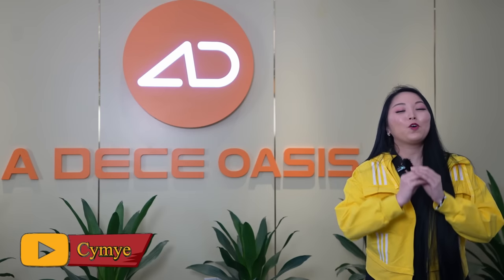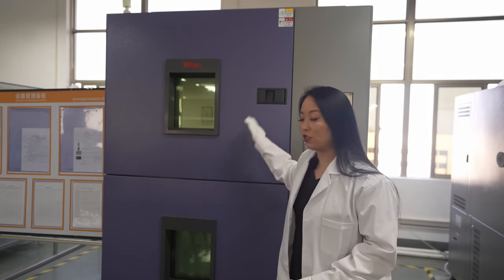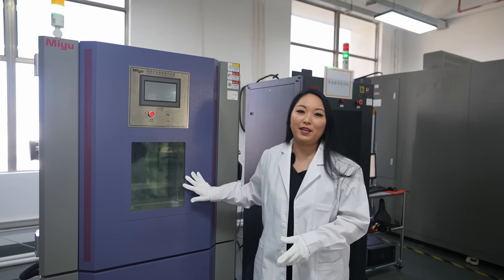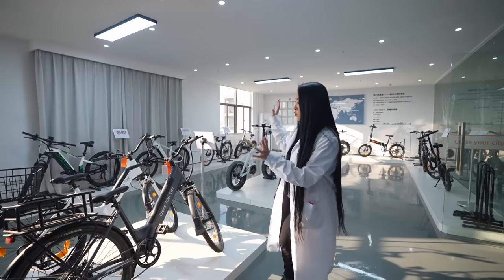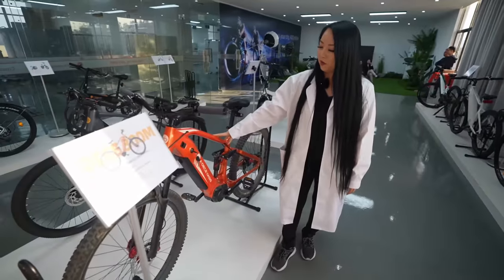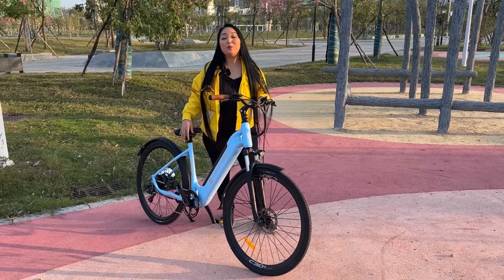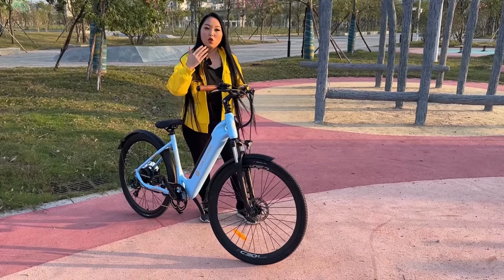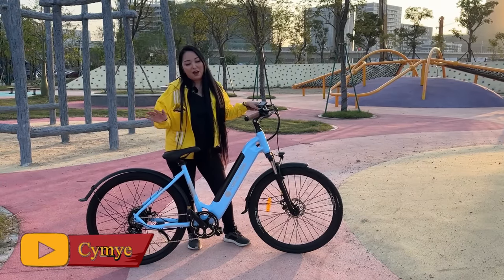Ado Bike - DE SONHO A REALIDADE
ADO Air E-Bike está começando uma campanha Aqui no vídeo, mostramos a você o primeiro laboratório de testes de qualidade ADO certificado pela SGS na indústria de bicicletas elétricas na China. Saiba mais sobre ADO QTL

★★★★👇🛒 ⛩ LOJAS QUE COMPRO E INDICO⛩ 🛒 👇★★★★
Se quiser ajudar o canal, quando você usar alguma dessas plataformas utilize nossos links.
Para você não muda nada, mas para nós ajuda muito a manter o canal.

★★★★👥Seja membro e ajude o canal★★★★
Seja membro deste canal e ganhe benefícios:

★★★★⏳ **Precisa de VPN?★★★★
▶ Ganhe 3 meses grátis em uma assinatura de 12 meses usando meu

★★★★⏳ Aproveite essa oportunidade★★★★
Página principal do Prime Day
Você gosta das músicas nos meus vídeos? Utilize músicas no seus vídeos sem medo, 30 dias grátis!

Muitas pessoas pediram o link do meu relogio de mesa
Submarino Umidificador

★★★★👥 Divulgue o seu produto★★★★
📲Wechat: cycymy

🛒👇ONDE COMPRAR👇
👉 Mi Note 10 128GB Versão Global

📱 CELULARES XIAOMI DIRETO no BRASIL e SEM TAXA
📱 TOP SMARTPHONES no BRASIL e SEM TAXA

       Já NO BRASIL!!!

★★★★♦ Equipamentos utilizados★★★★
►Câmera - Insta360 (eu uso a R e a X2)
já NO BRASIL!!!
🙈 Pau de Selfie Invisível
►Câmera - Canon M50
►Câmera - DJI Osmo Pocket
►Lente-Sigma 18-35mm f/1.8 DC HSM Art
►Lente Yongnuo 50mm F1.8
►Gimbal - Feiyu
►Microfone - Sony
►Saramonic UwMIC9
►DJI Mavic Air Fly More Combo
►HD Externo WD

★★★★💱 AVISO★★★★
O canal sustentado pelos usuários. Isso não influencia nossa opinião e ajuda o canal a produzir mais conteúdo e melhor.

PT BR - Brasil - Portugal – Português – Europe